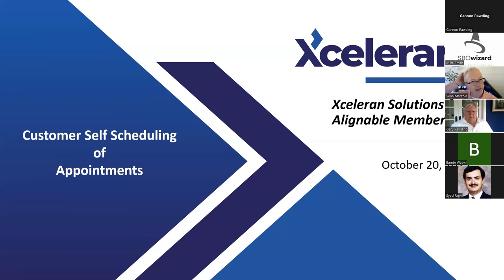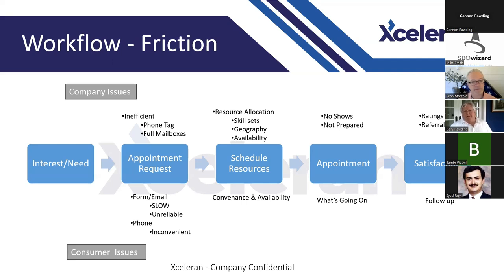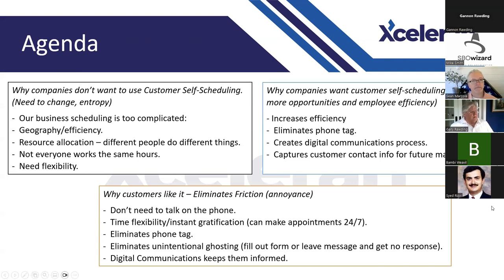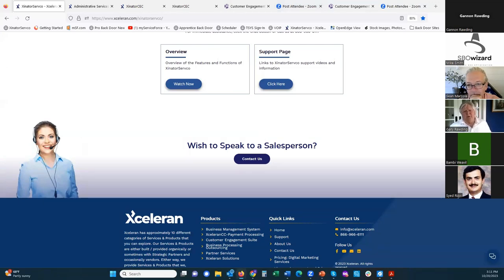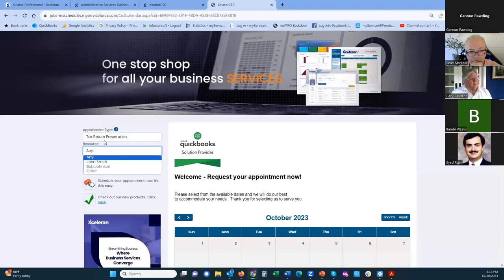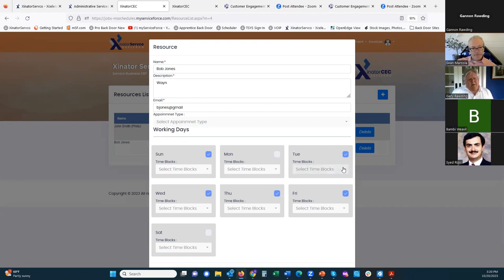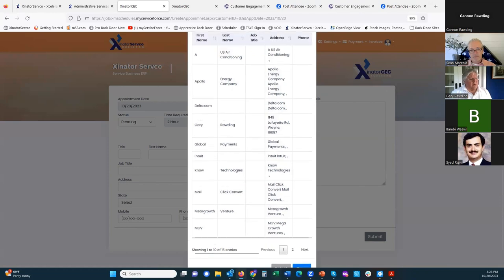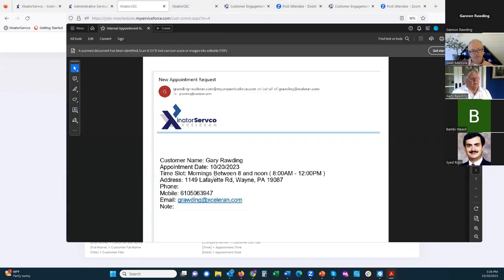Automating Customer Scheduling in Xinator Business Management System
See how a simple to use but highly versatile program can eliminate customer and internal friction in the appointment scheduling process.  Designed for small businesses as part of a total small business ERP solution.